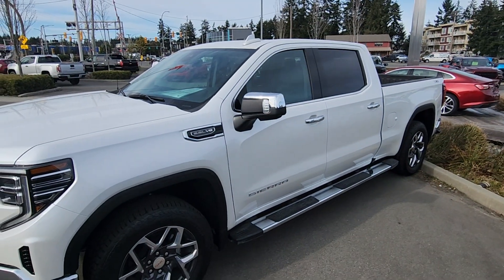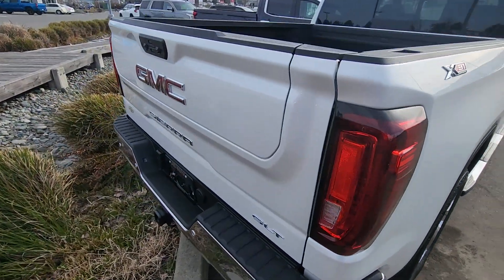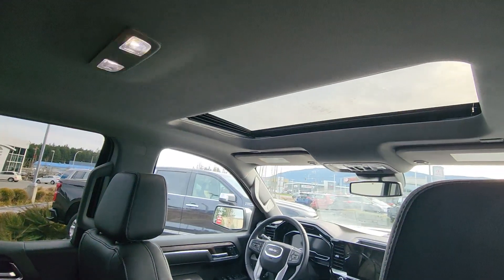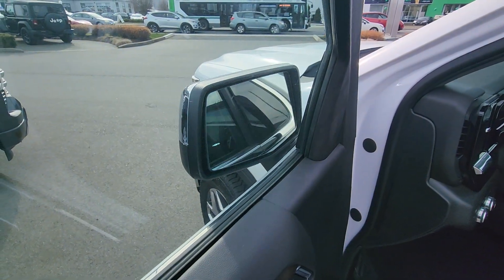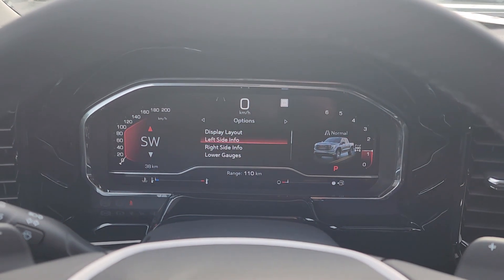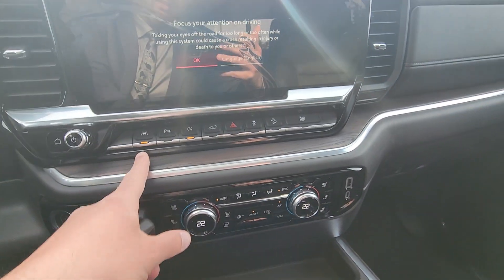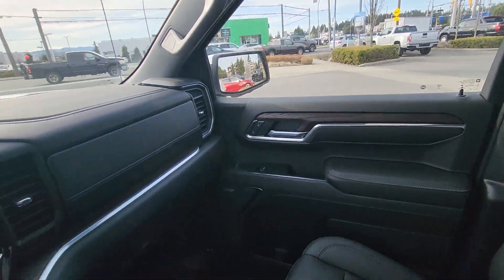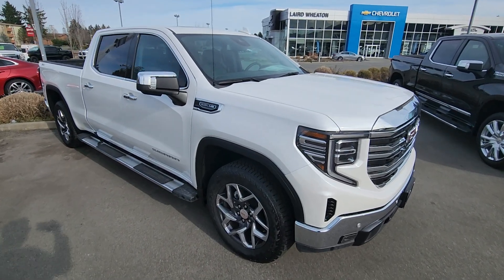2022 Sierra 1500 SLT for Warren